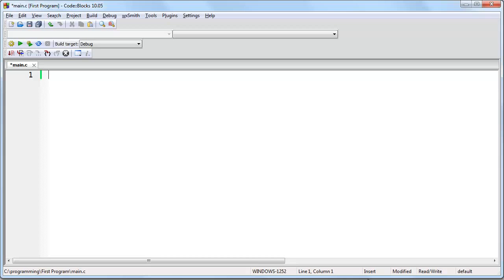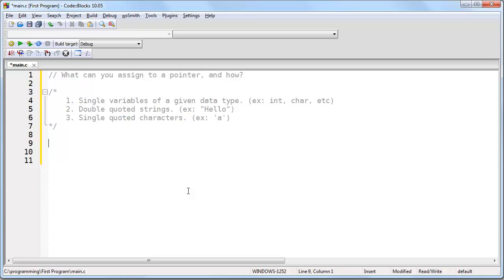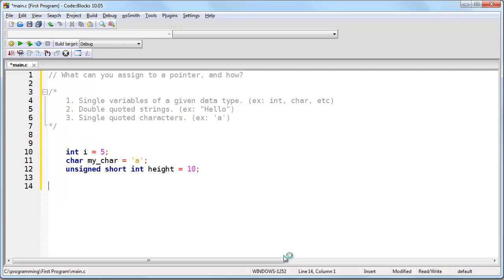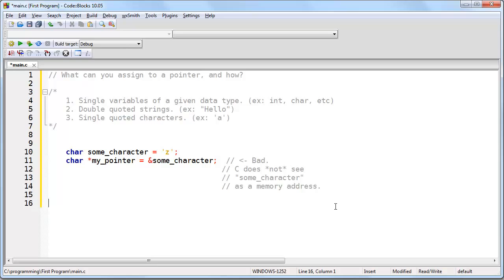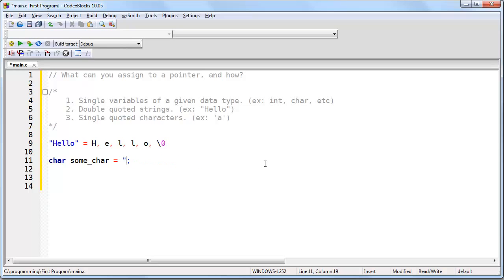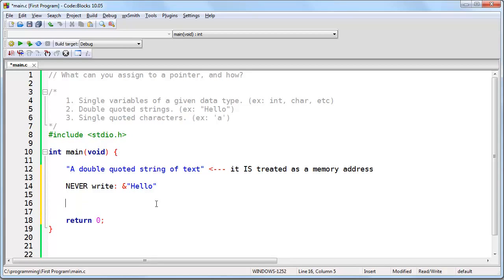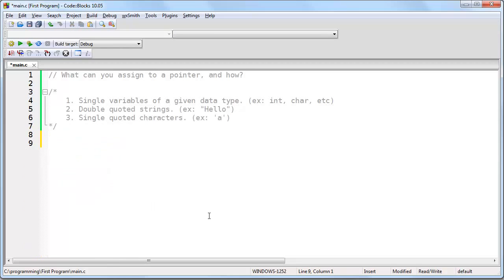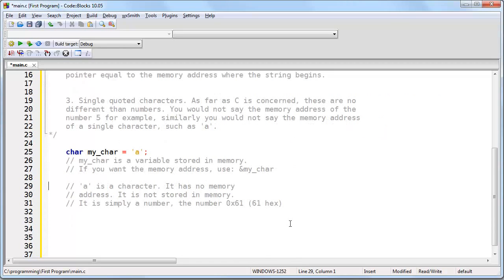Pointer Review Part 3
(Video may start at 4:30 due to editing issues. This has already been corrected, but YouTube has not yet finished executing the edits.)